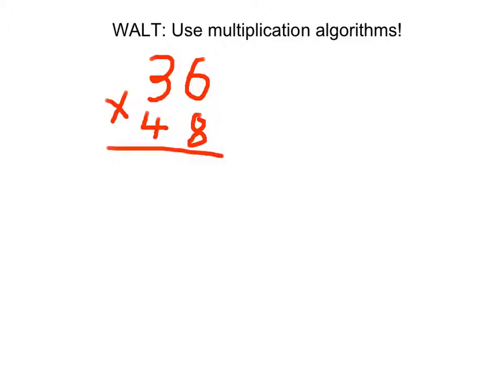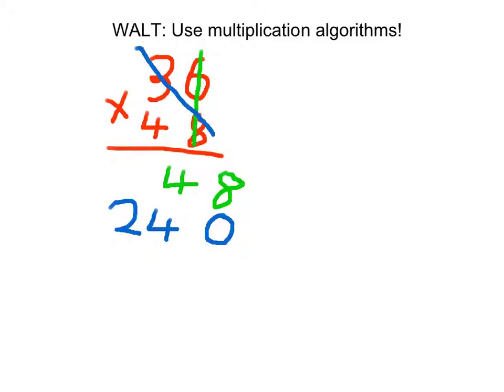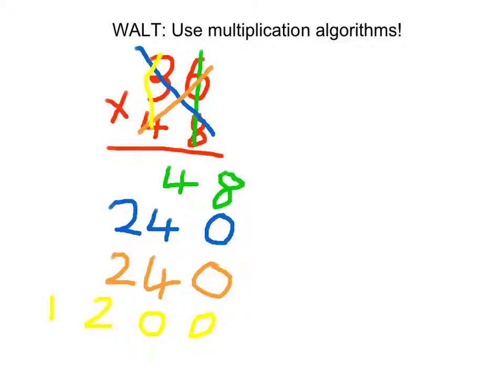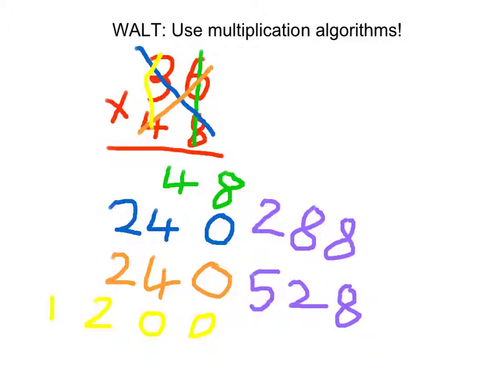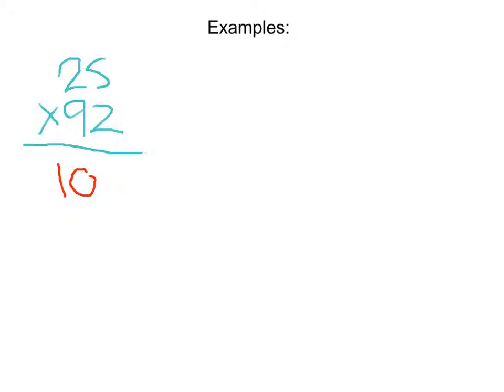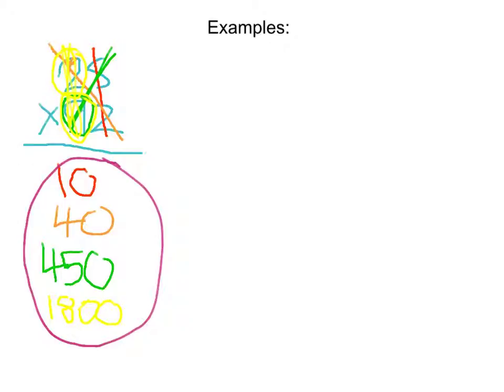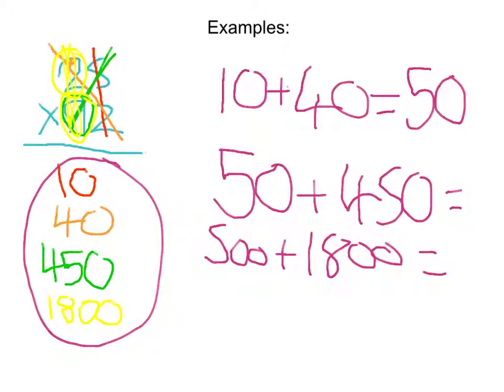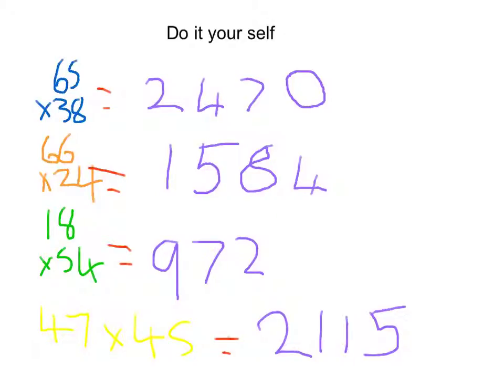Multiplication Algorithms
27/07/2012 2:01 PM